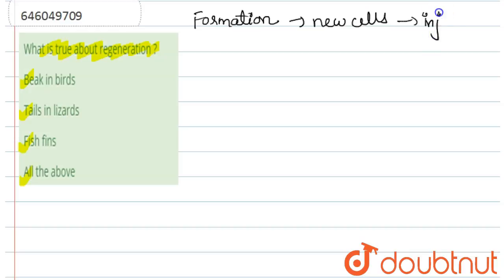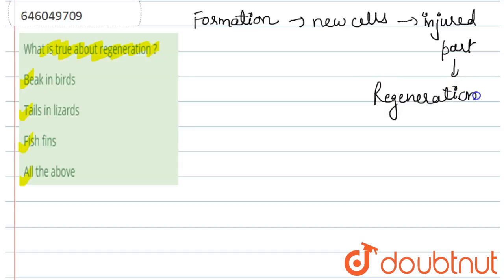What is true about regeneration ? | 12 | GROWTH, REPAIR, REGENERATION AND AGEING | BIOLOGY | DIN...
What is true about regeneration ?
Class: 12
Subject: BIOLOGY
Chapter: GROWTH, REPAIR, REGENERATION AND AGEING
Board:NEET

👉 Have Any Query? Ask Us.